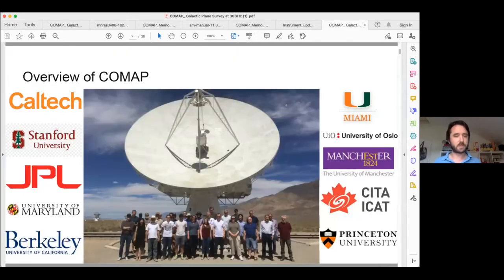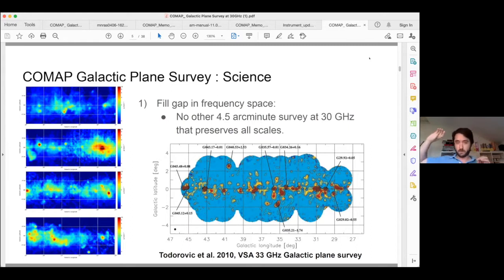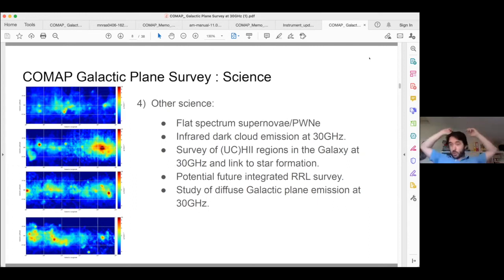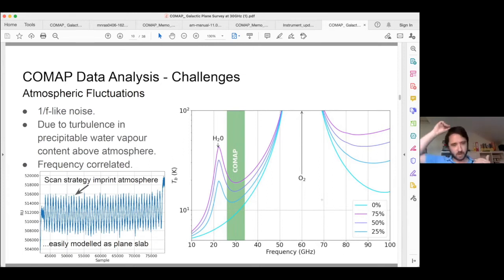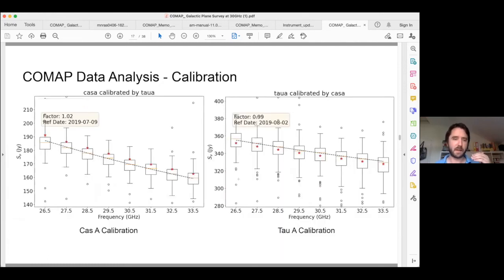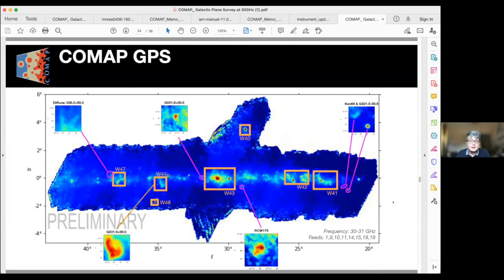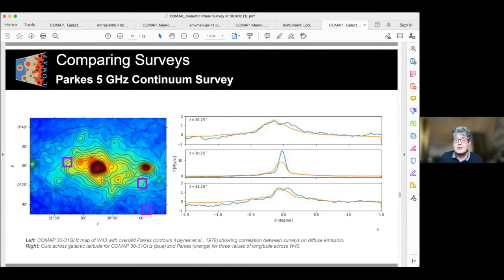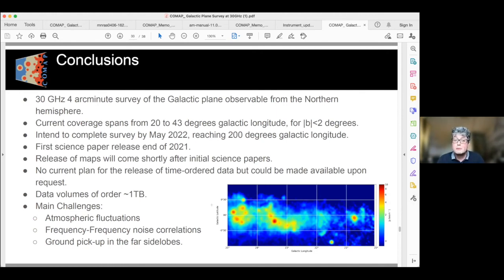COMAP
Stuart Harper and Thomas Rennie

Talk for Cosmoglobe Kickoff Meeting